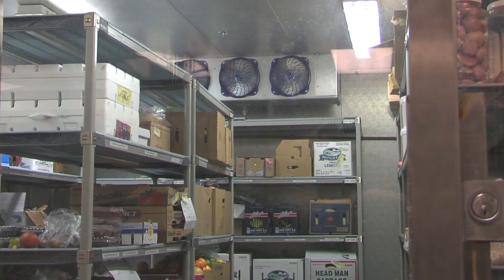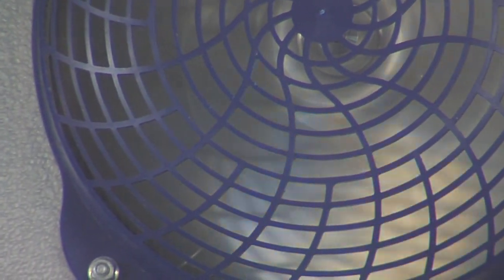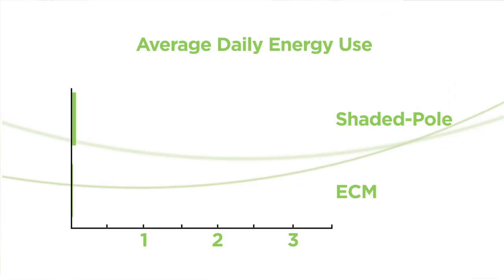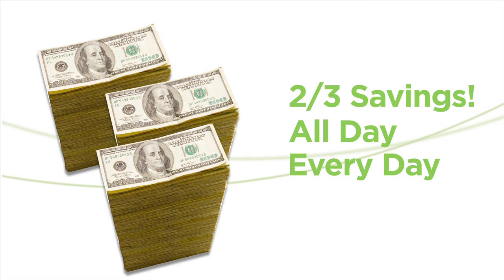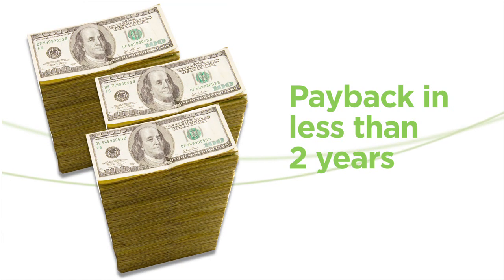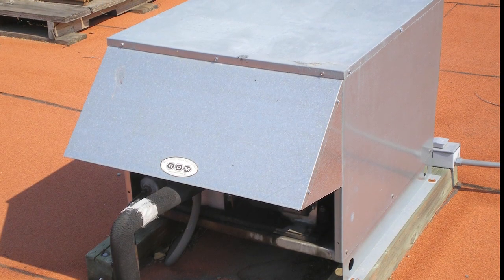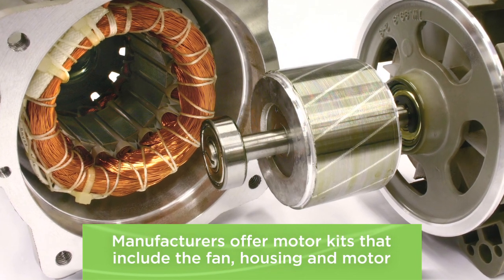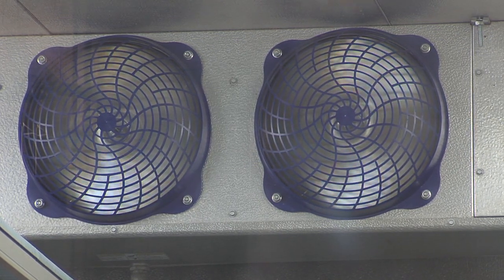Install Energy Efficient Evaporator Fan Motors (Walk-In Refrigeration)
You might be wasting money in your walk-in refrigerator and you don't even know it. Watch and learn how to save energy, money, and conserve by swapping of old evaporator fans for energy-efficient ones.